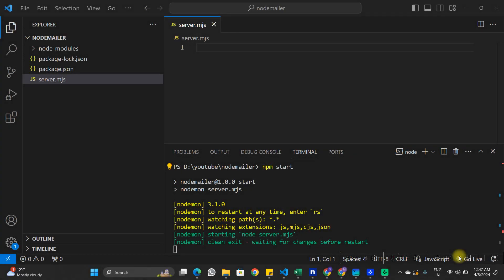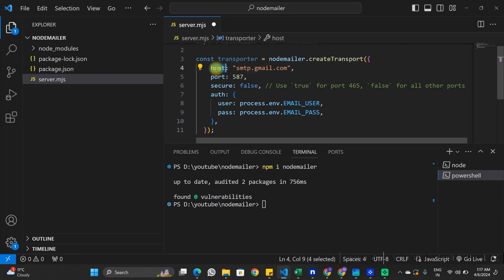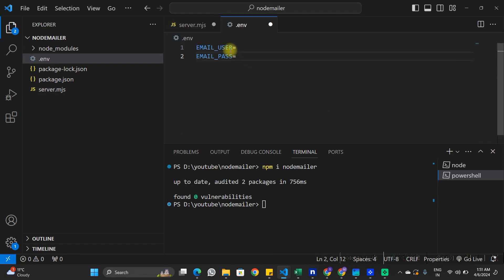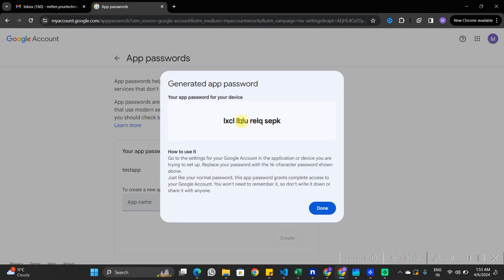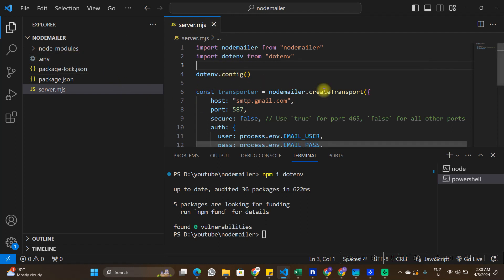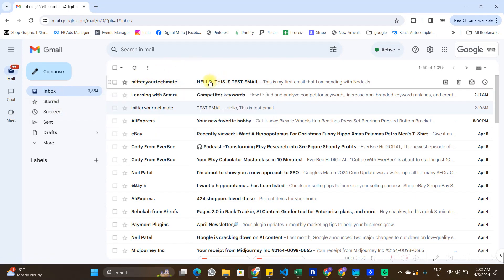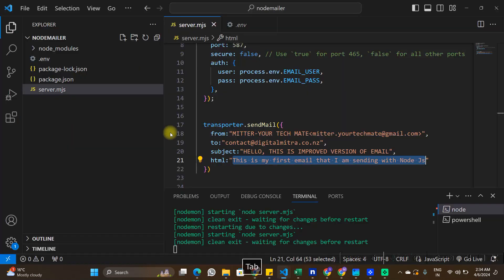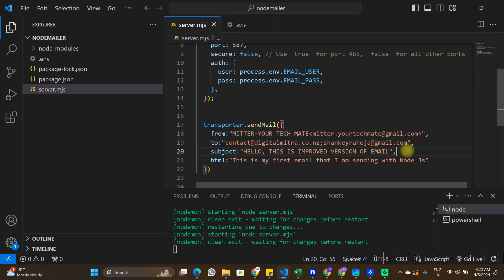Send Emails in JavaScript & Node Js using Nodemailer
📌 Description:

In this video, I have explained step by step, How to use send emails in JavaScript and NodeJS using nodemailer and your Gmail account.

Please leave your queries in the comments. Thanks

🚀 Timestamps:

0:00 - Introduction
00:27- How to use nodemailer npm package
02:32 - Connect your gmail account in Node Js app
04:01 - Installing dotenv package to access environment variables
04:56 - Sending Email with JavaScript & Node Js using nodemailer
07:47 - Sending Bulk Emails with JavaScript & Node Js